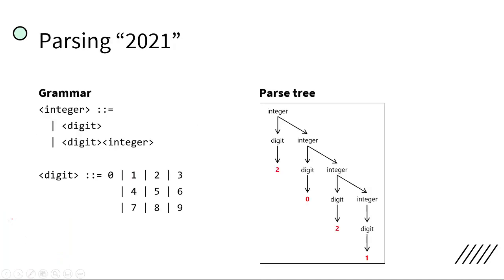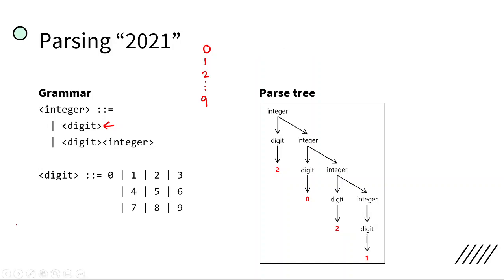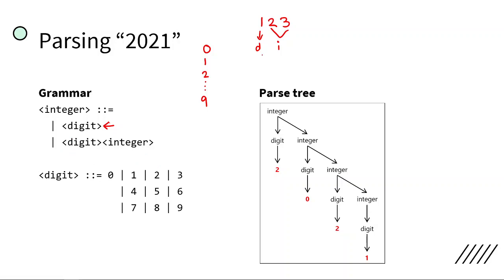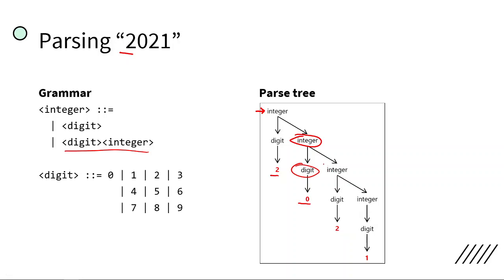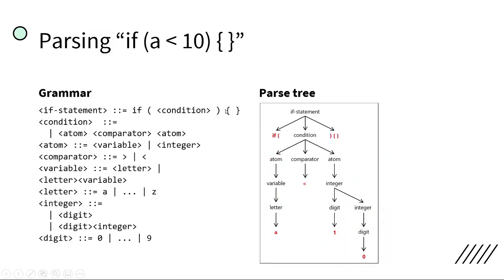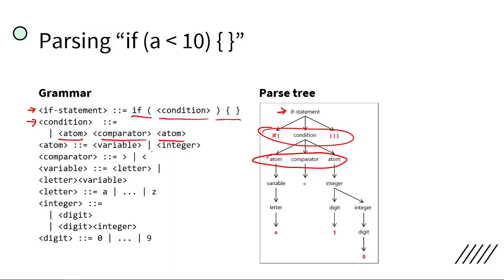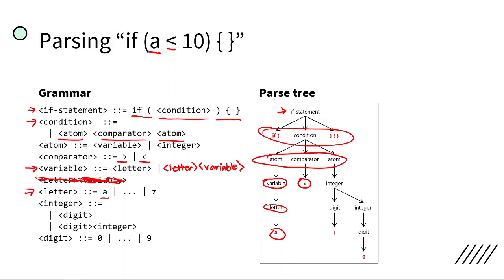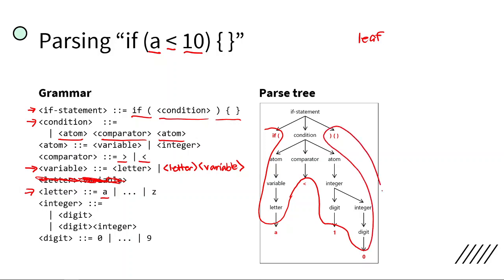Syntax analysis overview